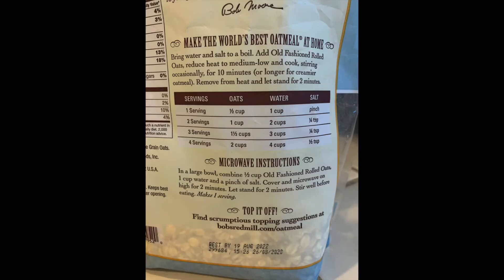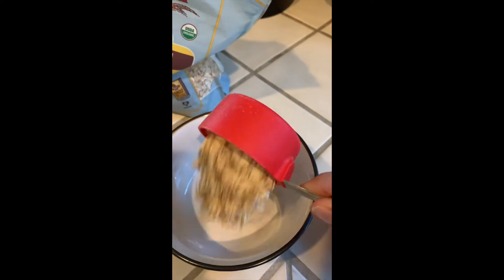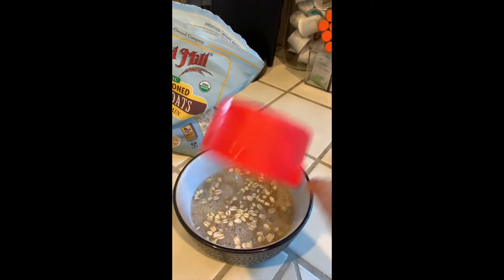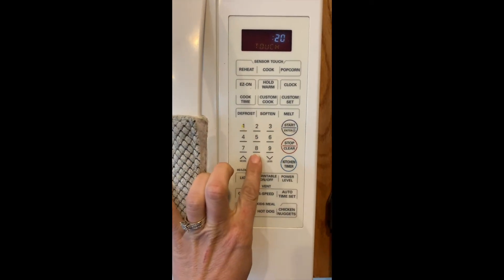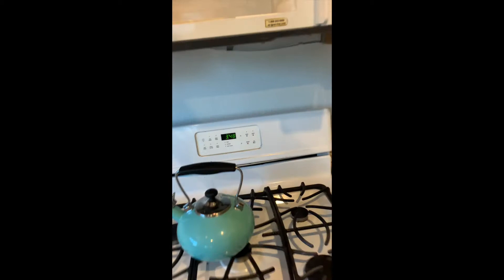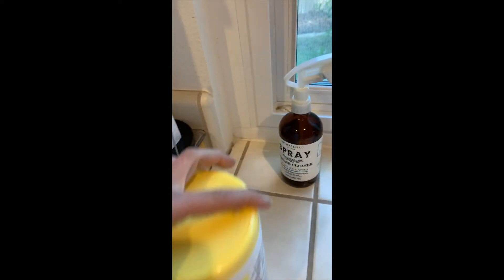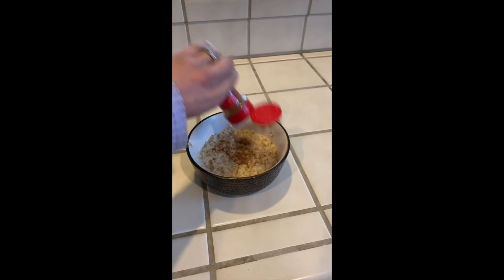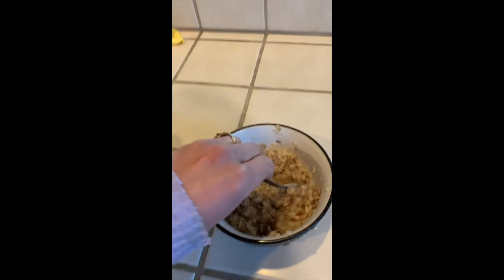I can make oatmeal